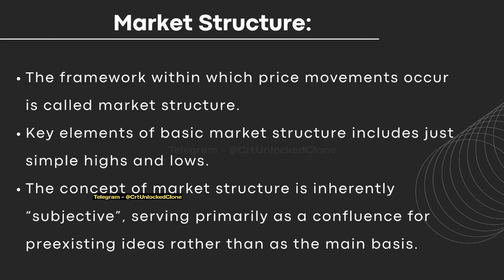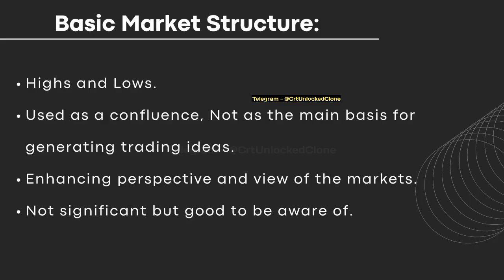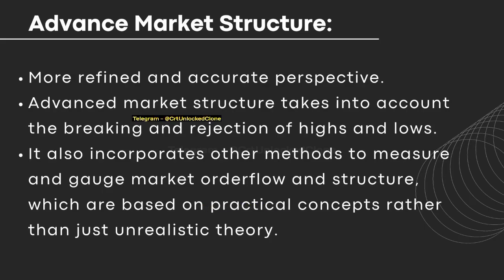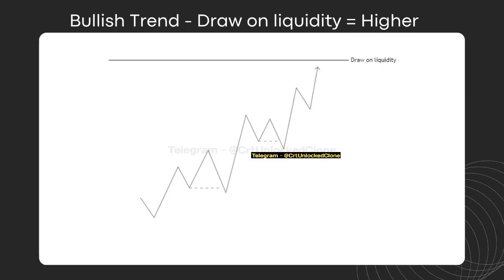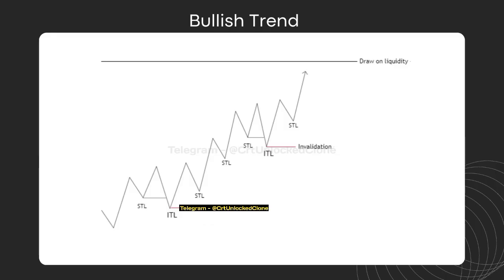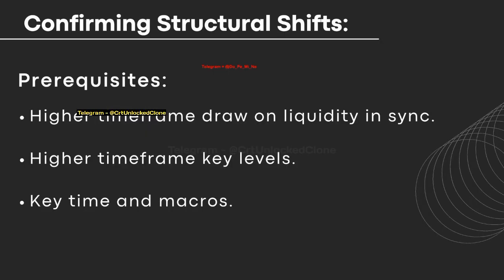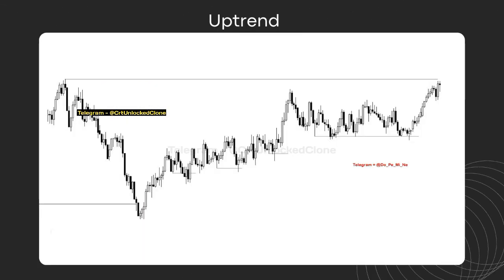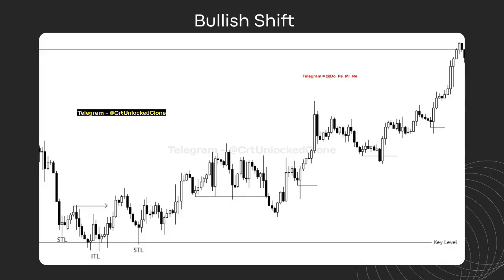19 video 2024 09 28 12 57 45